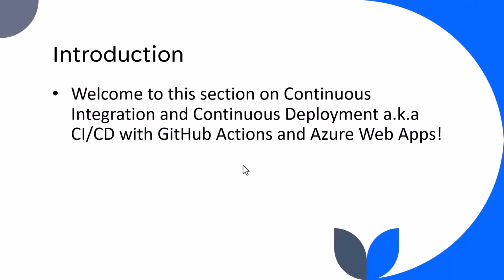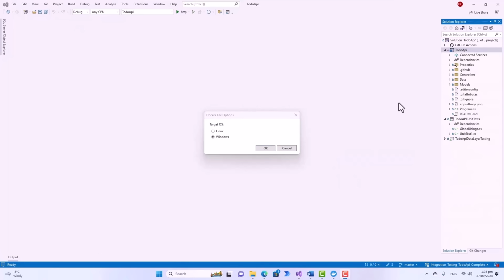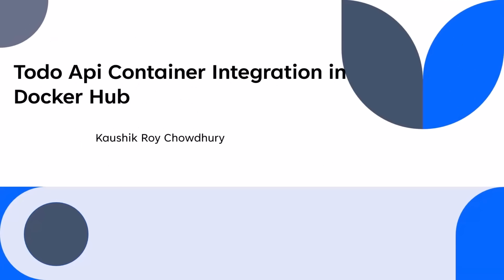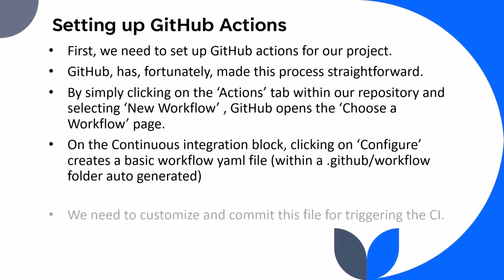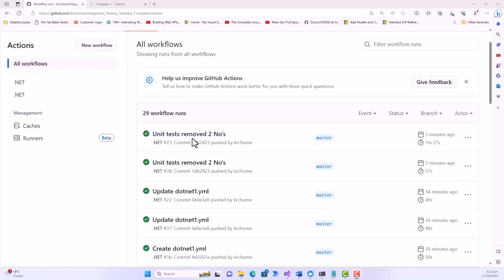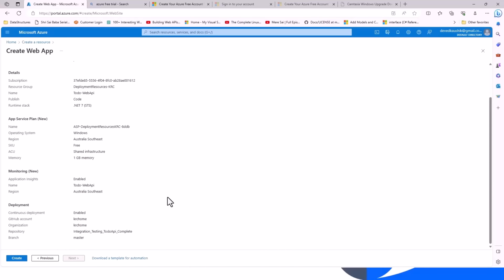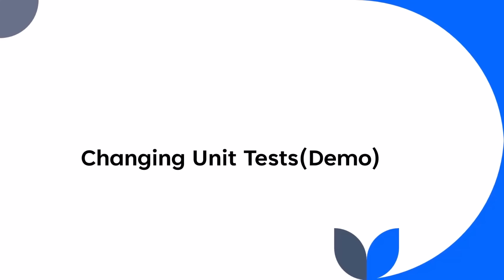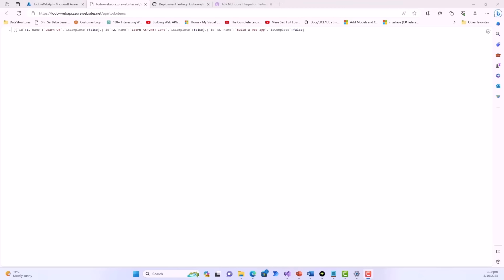Build and Test a CI/CD Pipeline with Azure DevOps and ASP.NET 8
Welcome aboard the courses! Welcome to another engaging session on our Microsoft stack journey In this tutorial, we dive into the world of Continuous Integration and Continuous Deployment, leveraging the power of GitHub Actions and Azure DevOps for an ASP.NET 8 project.

🔧 **Sections Covered:**

1. **Setting up the Dev Environment:**
   - Ensure a smooth start by configuring your development environment for optimal performance.

2. **Exploring GitHub Actions:**
   - A deep dive into GitHub Actions, understanding the mechanics and how it can supercharge your development workflow.

3. **Actions Workflow Overview:**
   - Learn the intricacies of creating a comprehensive workflow to streamline your development process.

4. **Containerizing and Docker Hub Integration:**
   - Explore the benefits of containerization and seamlessly integrate Docker Hub into your workflow for efficient deployment.

5. **Creating CI Pipeline:**
   - Step-by-step guide on setting up a robust Continuous Integration pipeline, ensuring code quality and reliability.

6. **Deployment on Azure:**
   - Witness the magic as we deploy our ASP.NET 8 application on the Azure platform, leveraging the power of the cloud.

7. **Testing the Pipeline:**
   - Comprehensive testing strategies to ensure the reliability and effectiveness of your CI/CD pipeline.

🎓 Whether you're a seasoned developer or just starting, this tutorial provides actionable insights and hands-on experience to elevate your development game. Don't miss out on creating a robust and efficient CI/CD pipeline for your ASP.NET 8 projects